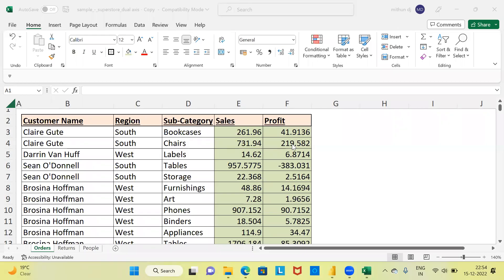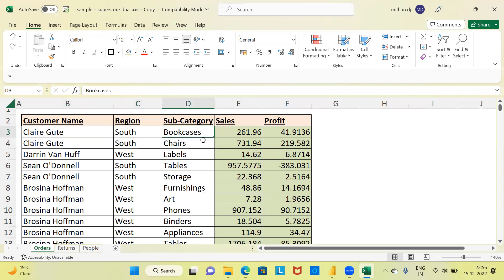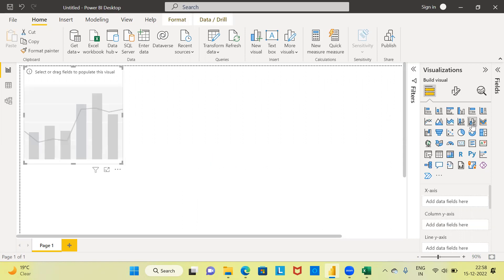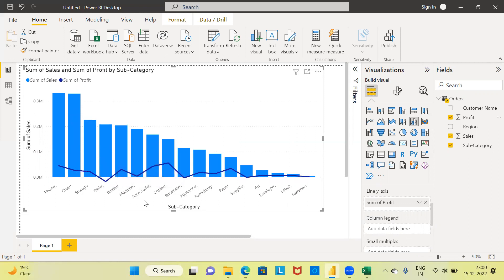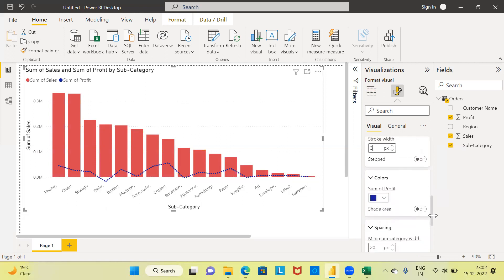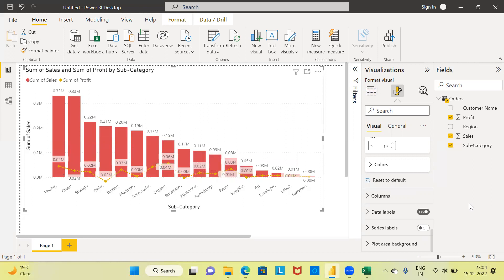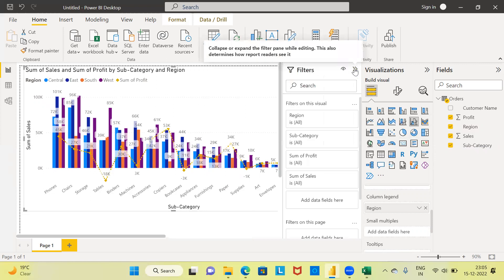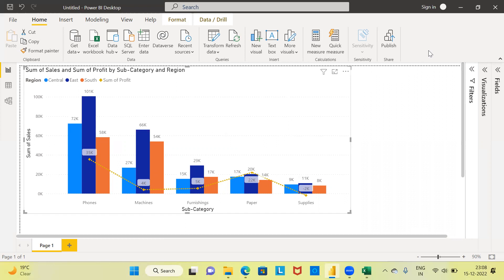Power BI: Beginner's Tutorial to create a Dual Axis Chart| Stacked Clustered Chart in Power BI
In this video we discuss the following:
1. What is a Dual Axis chart
2. How to apply filters to a Dual Axis chart.
3. How to format a Dual Axis chart in Power BI